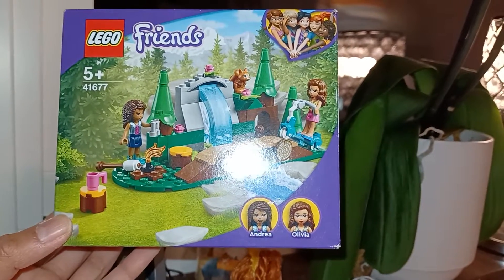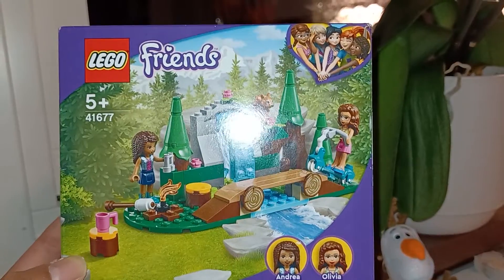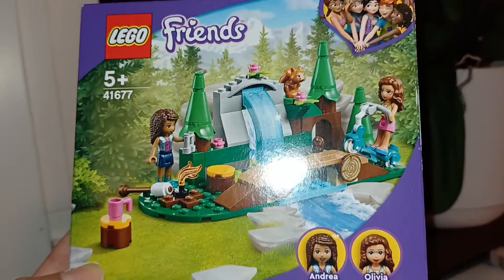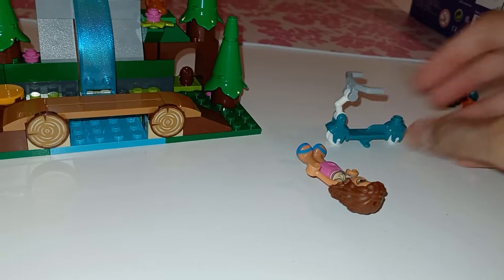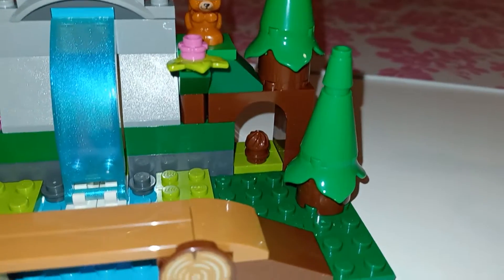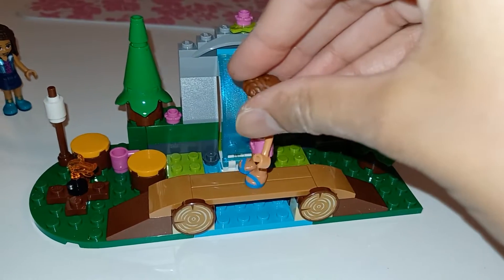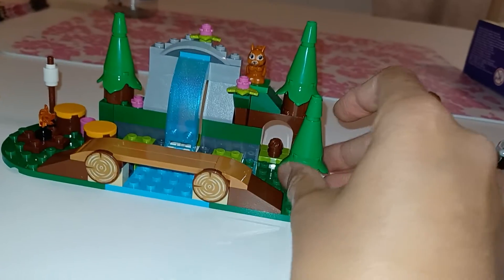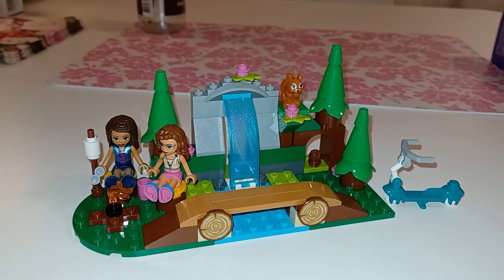Lego Friends Forest Waterfall REVIEW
Love this new set! :)